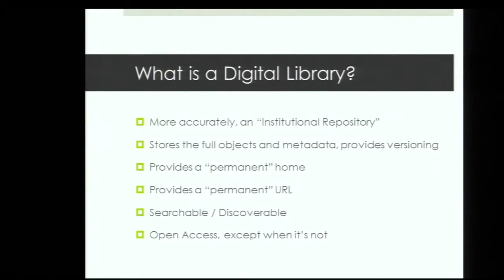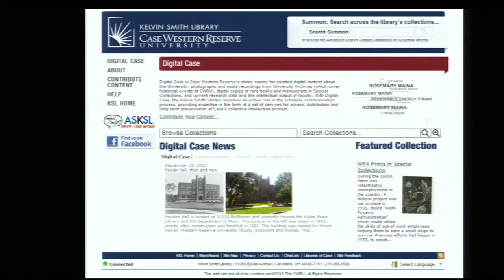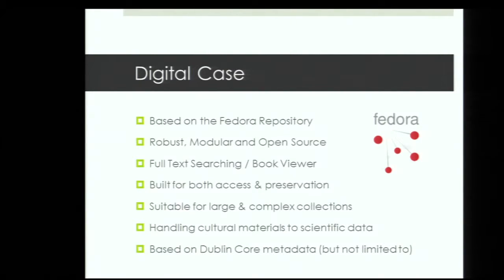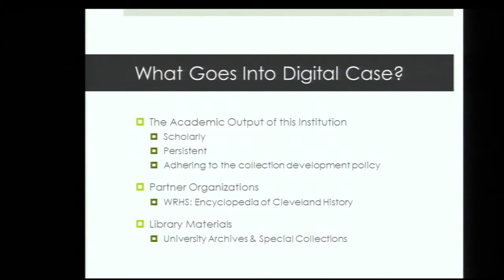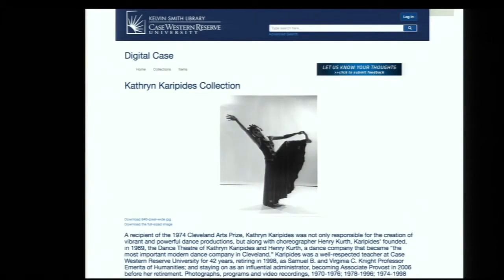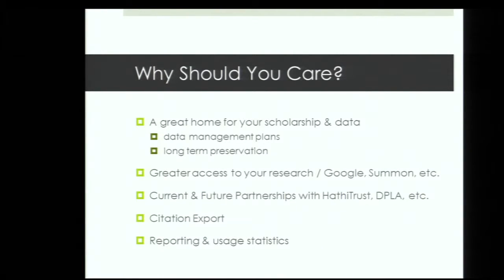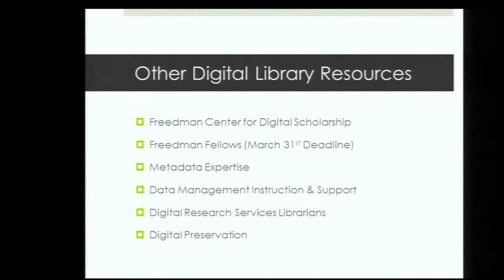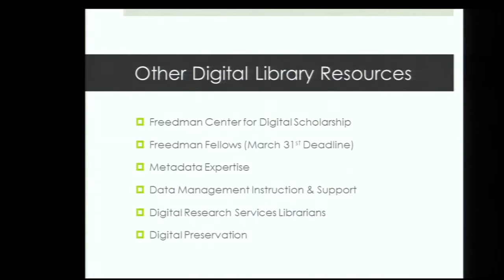Roger Zender: Digital Library Resources